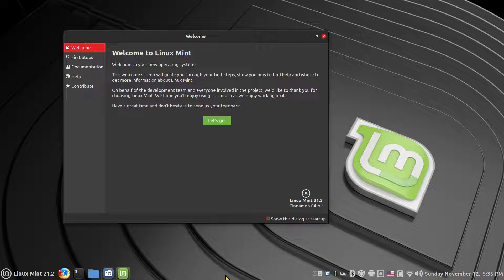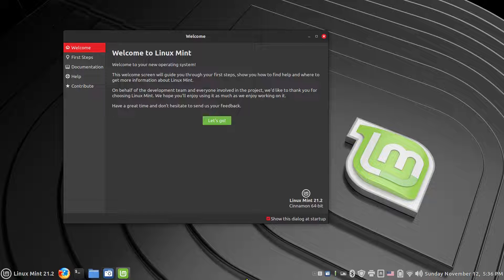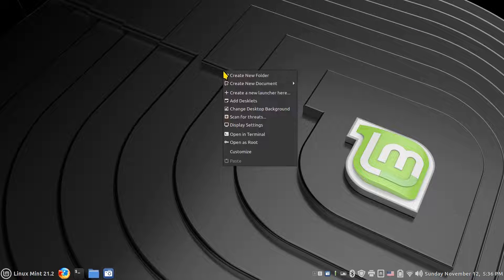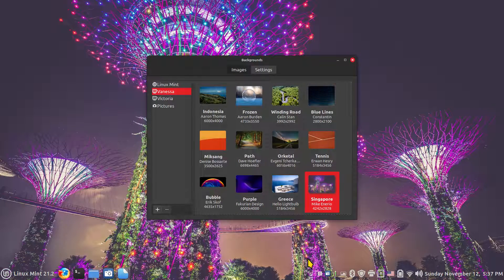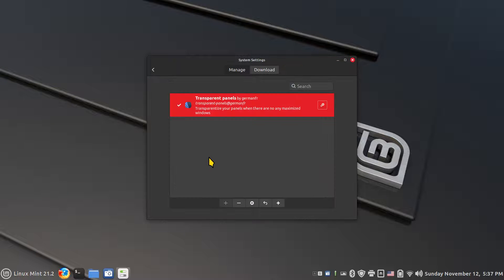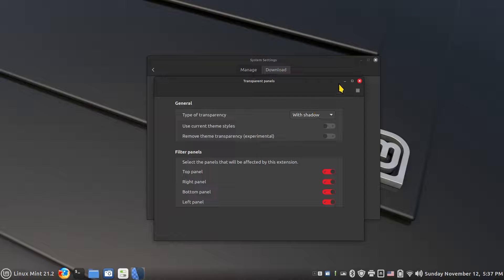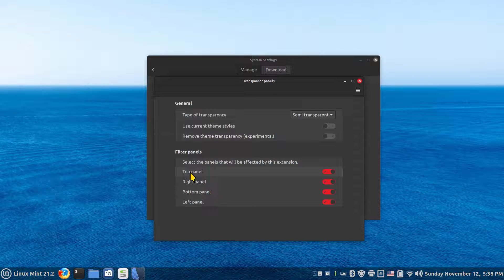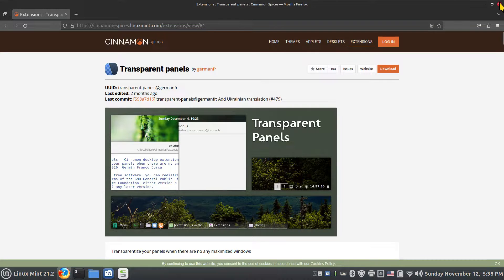Linux Mint 21.2 - Cinnamon - Transparent Panel Bar.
Filmed in 1920 x 1080. How to Tip on Transparent Panel bar for Linux Mint 21.2 Cinnamon Desktop. Best view on a large screen. Linux for Seniors.

0:00 - Intro Linux Mint Transparent Panel Bar Tip
0:05 - Overview
1:00 - Examples of Transparent Panel
1:38 - How to Install Transparent Panel Extension
2:58 - Subscribe to Linux for Seniors